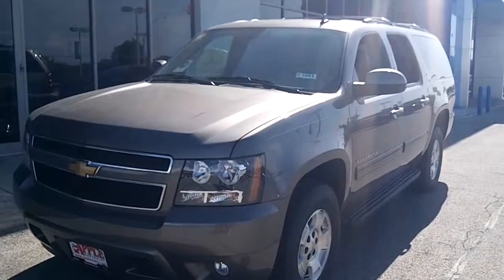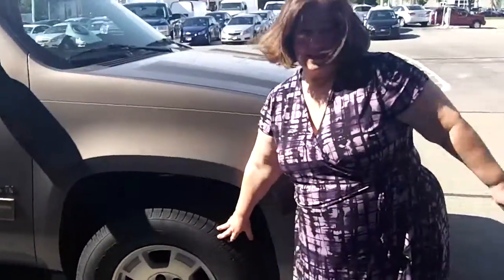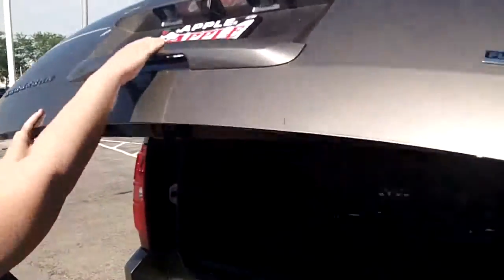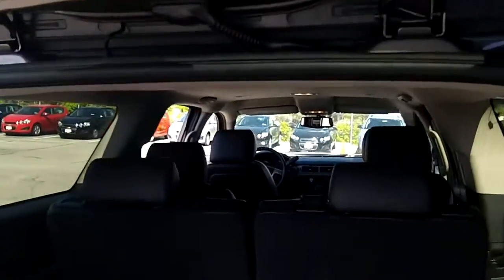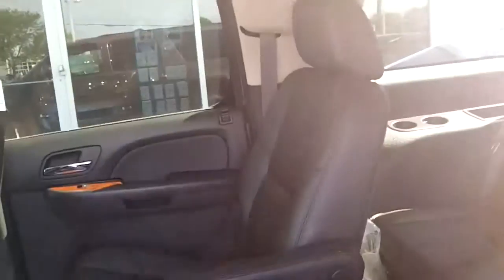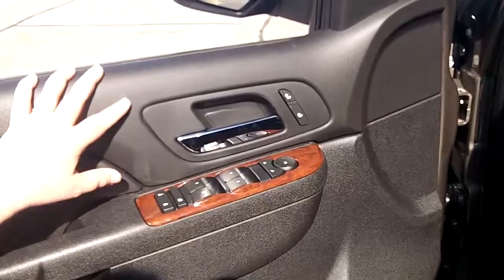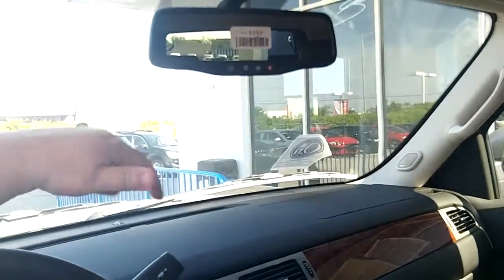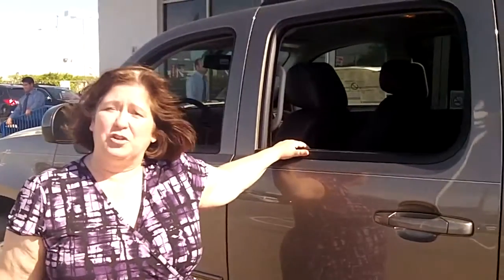2012 Chevy Suburban video walk-around at Apple Chevrolet.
2012 Chevy Suburban video walk-around at Apple Chevrolet by Lynda Sears.